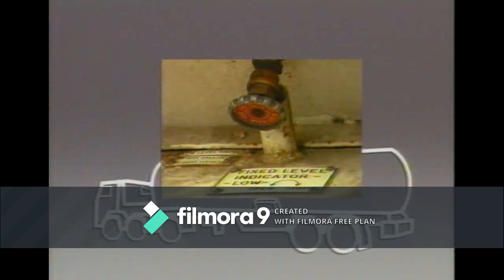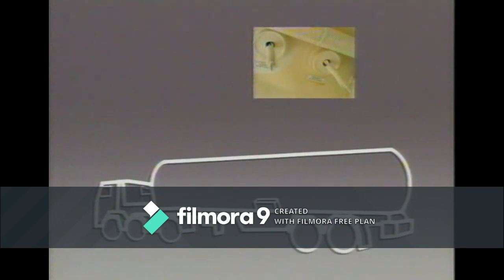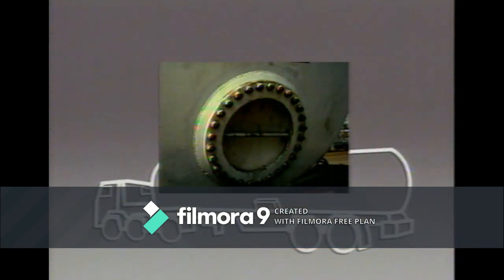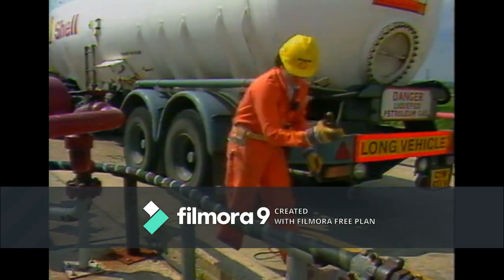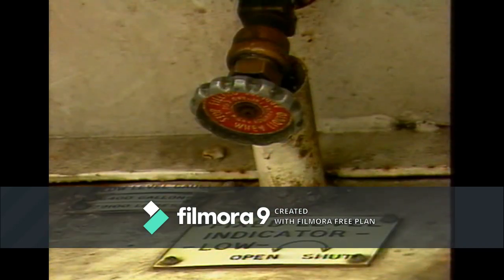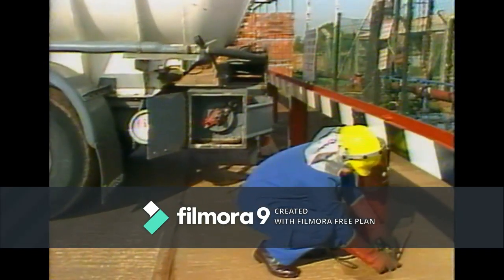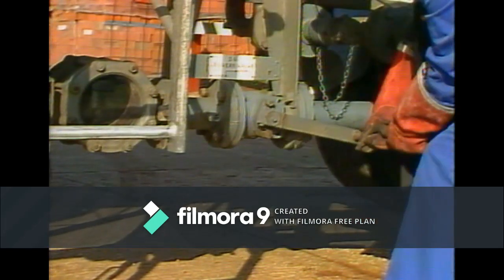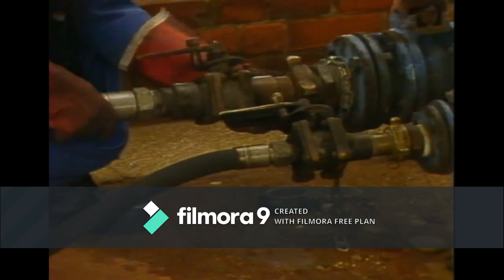SAFE TRANSPORTATION AND STORAGE OF LIQUEFIED PETROLEUM GAS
In this video we get to learn about safely handling liquefied petroleum gas through the processes of transportation to the point of delivery and storage. It is classified among highly flammable substances and can be carcinogenic with higher proportions of butadiene.